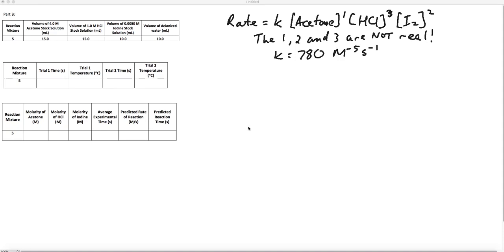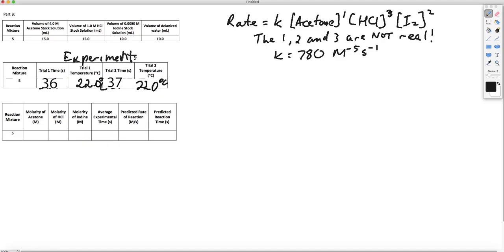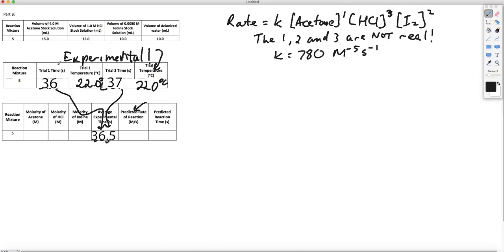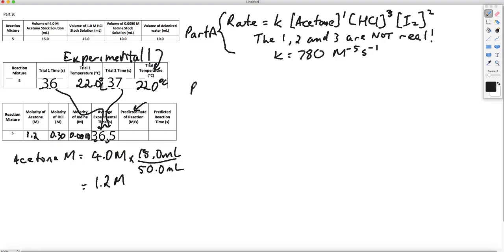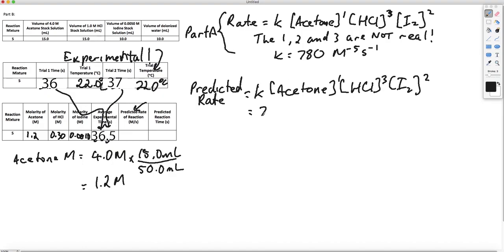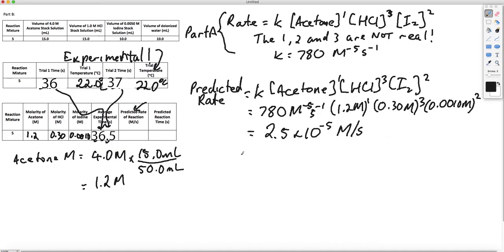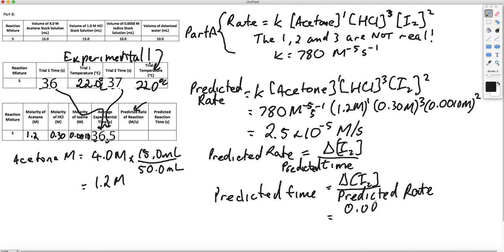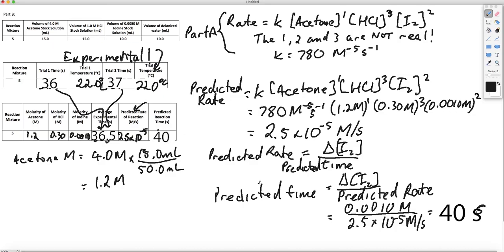Kinetics Part B